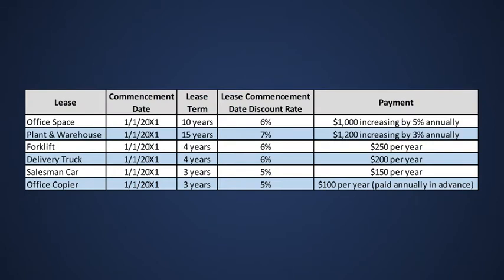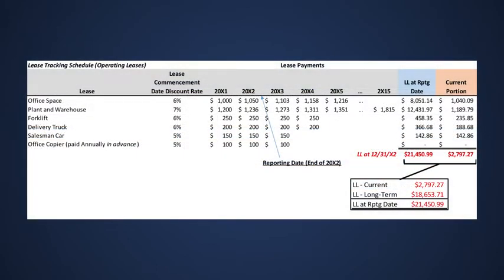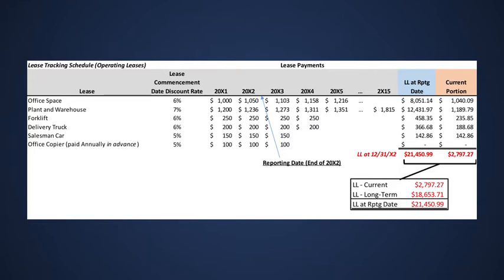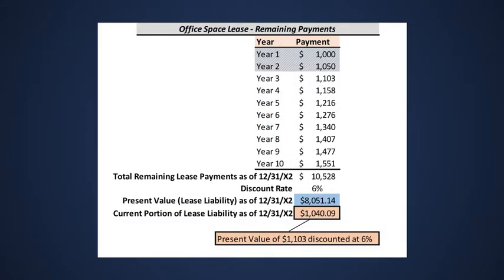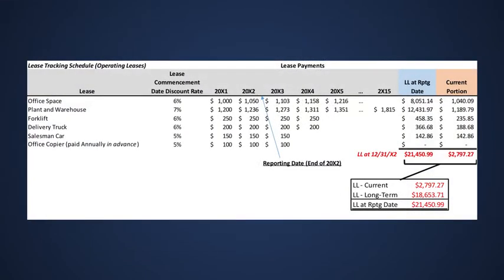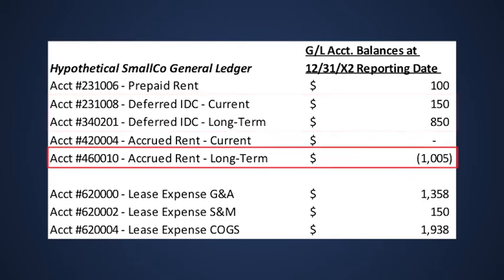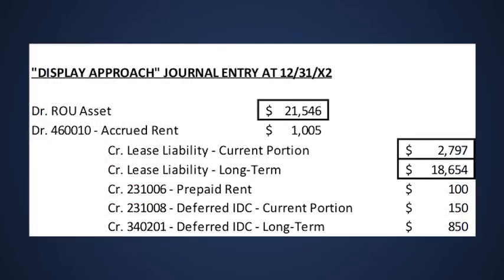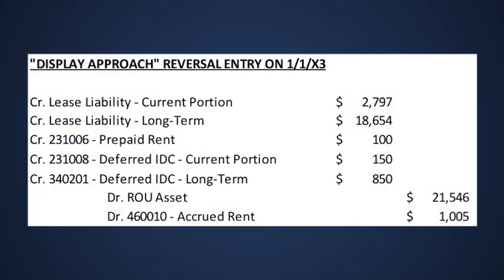FASB Leases A Quick Example of the Display Approach